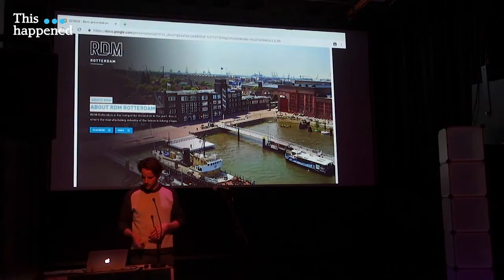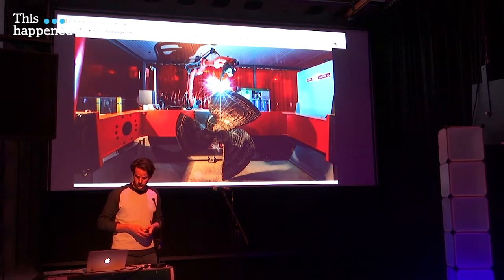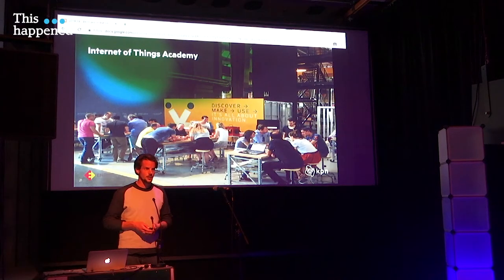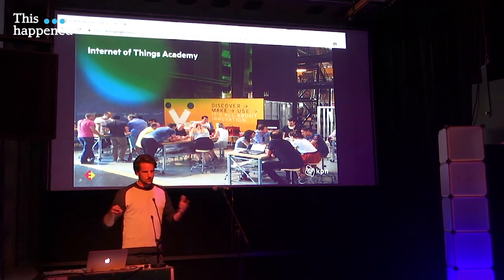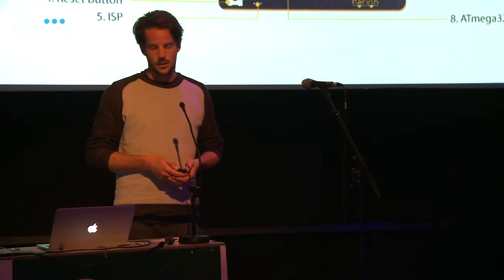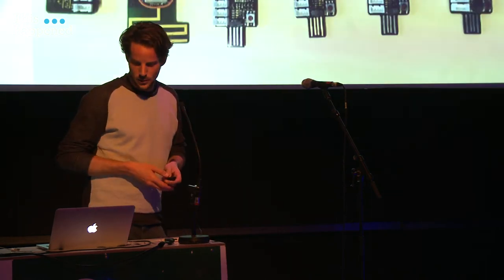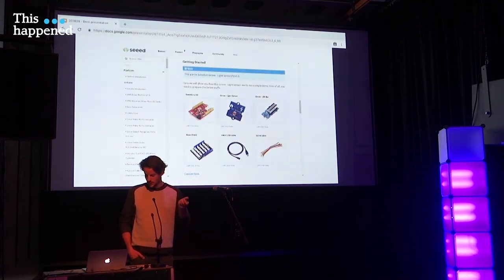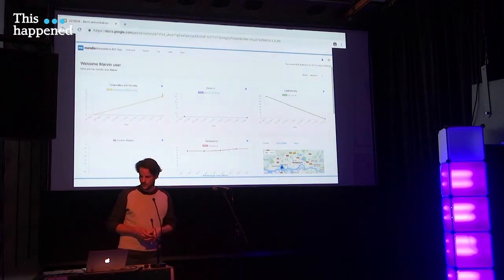TH#14: Niels Stamhuis (Dent) – Accessible IoT technology for everyone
This talk was part of This happened Rotterdam #14.

Many companies struggle in their ways towards digitalization. All relevant market analysts forecast that IoT is going to be a billion-dollar business. But we’re far from there. Mainly because hardware development is indeed hard and organizations are subjected to change when it comes to digitalization.
Niels Stamhuis, founder of Dent will explain to you how they integrate the maker industry, co-creation and innovation to help companies grow towards their digital future.
Dent started off in 2017, with the aim to make IoT accessible for everyone, no matter their state of digitalization. They have helped KPN and Amerika’s Comcast to create a toolkit, that allows them to offer their technology in an understandable way. Apart from that, they work on several cases in the maintenance industry, to help companies reduce costs in their operations to better serve their customers.

Follow This Happened Rotterdam